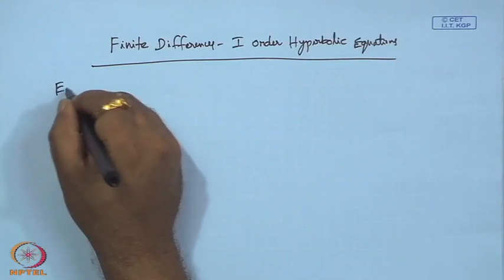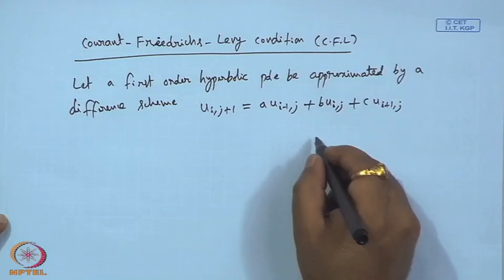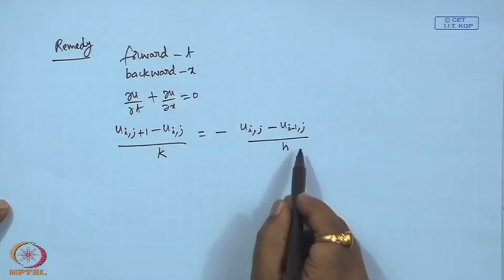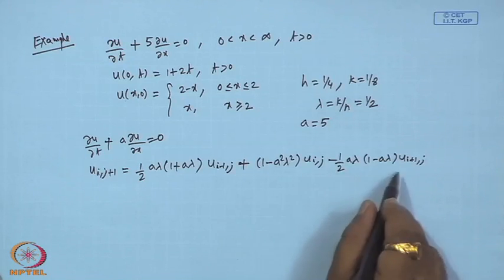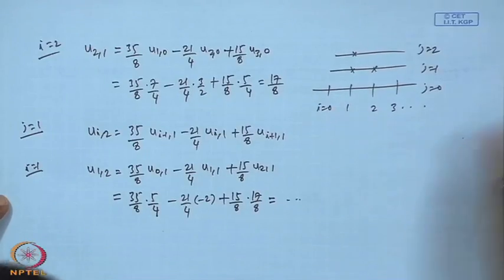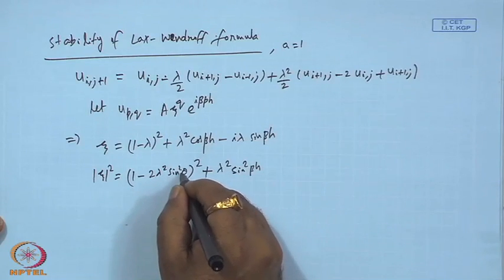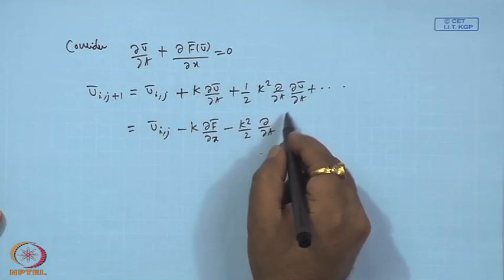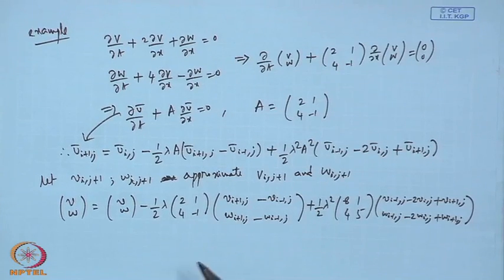Mod-39 Lec-39 Finite Difference Approximations to 1st order Hyperbolic PDEs